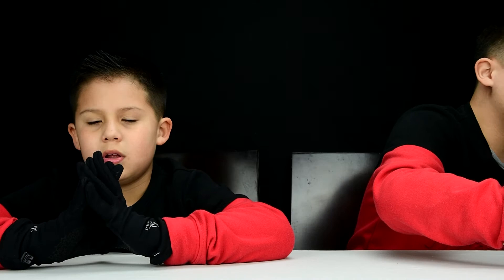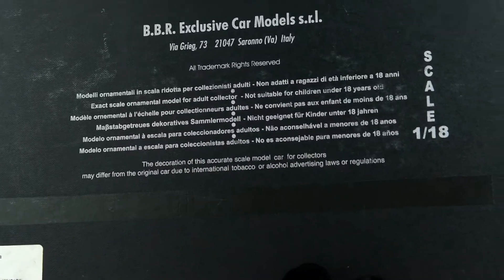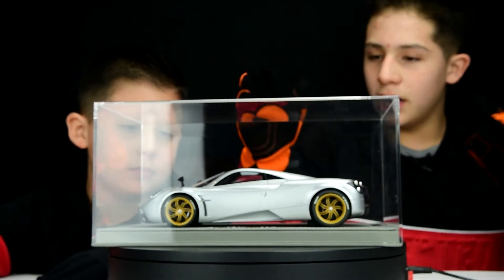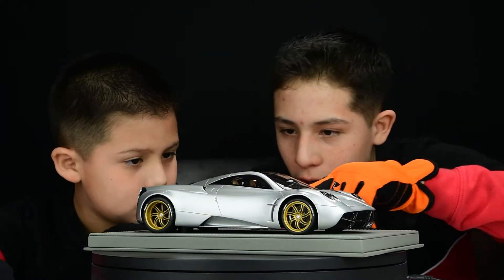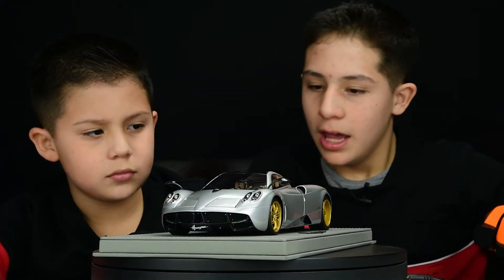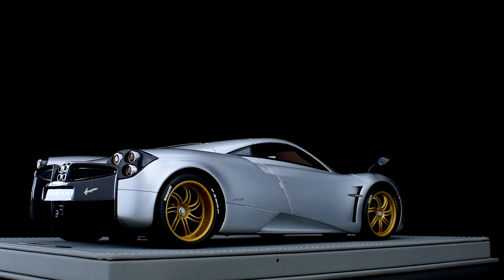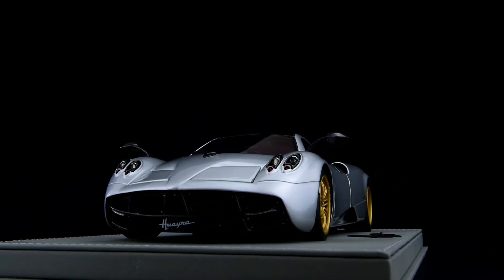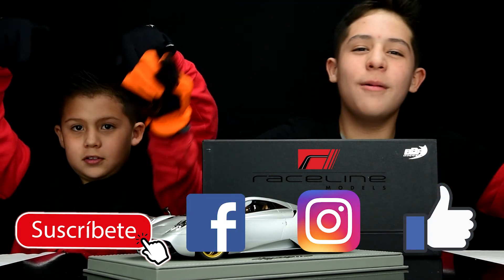1/18 BBR Pagani Huayra video review.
Guys, today we bring you our 1/18 scale BBR Model PAGANI HUAYRA.  This is a beautiful model car with a great color combination.  We love the detail and finish of this resin model car.  You can find more BBR Models at RaceLineModels.